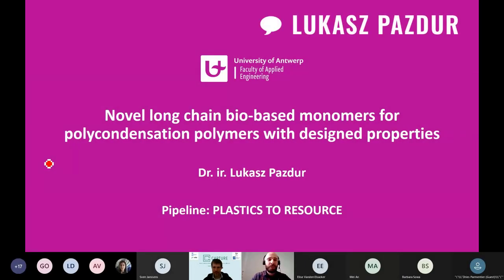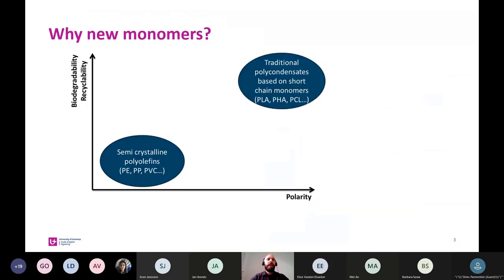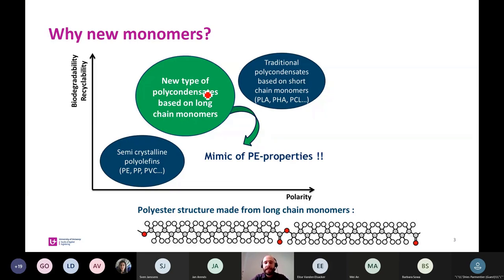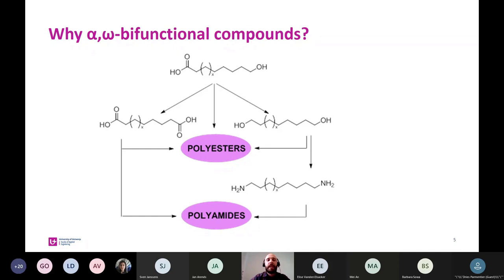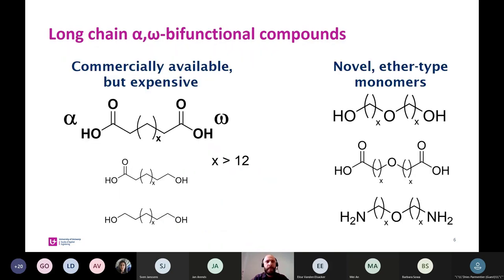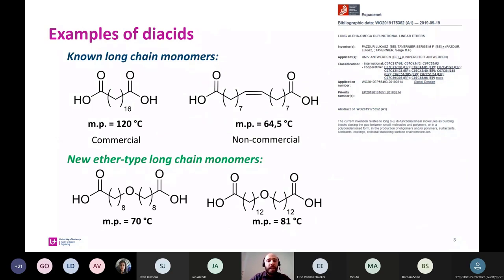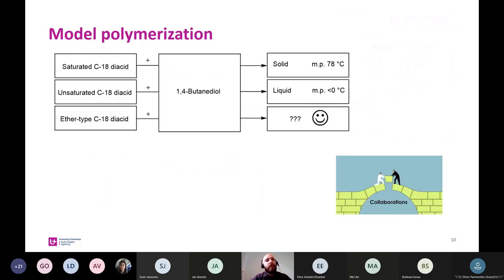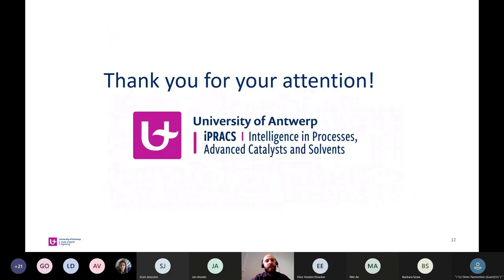Science Talks: Lukasz Pazdur on 'Novel long chain bio-based monomers for polycondensation polymers'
In this Science Talk, Lukasz Pazdur discusses 'Novel long chain bio-based monomers for polycondensation polymers with designed properties'. Pazdur is part of the research group Intelligence in Processes, Advanced Catalysts and Solvents (iPRACS) of the University of Antwerp.